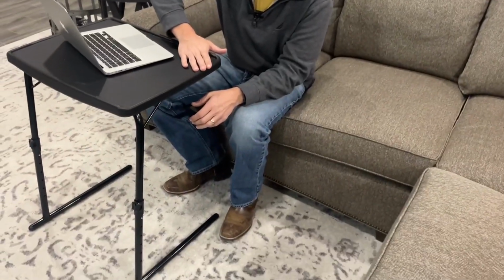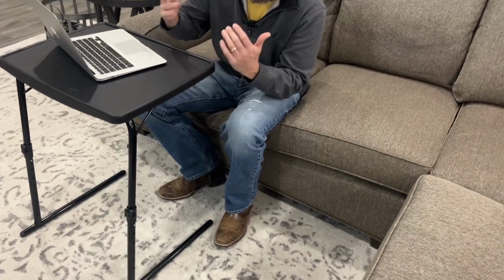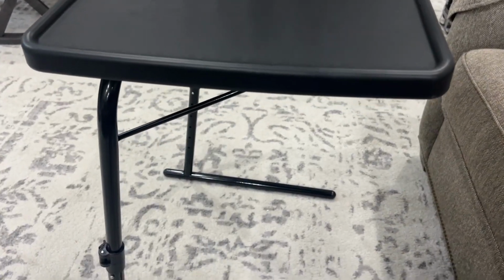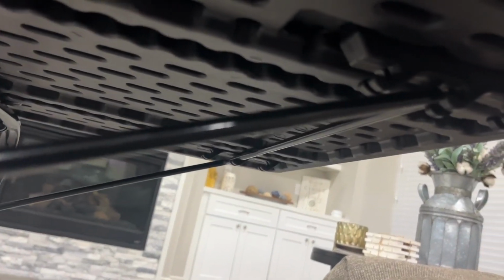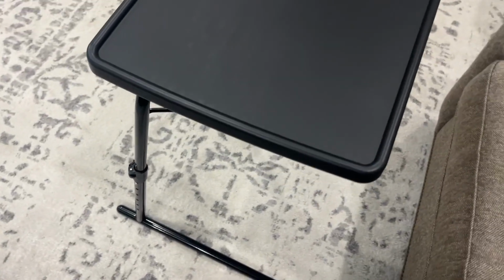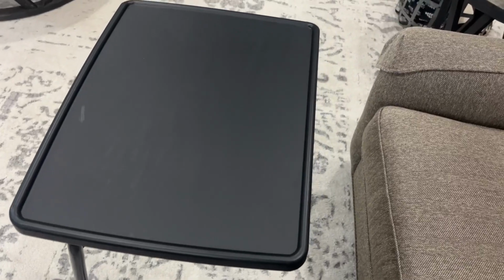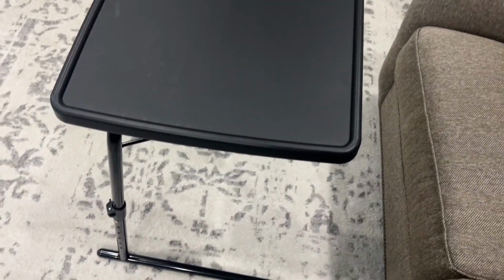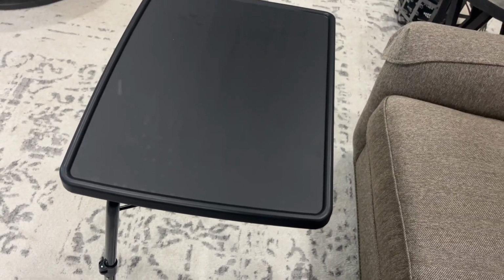Portable folding computer desk, easy to carry, easy to install and easy to use, can bear 110LBS